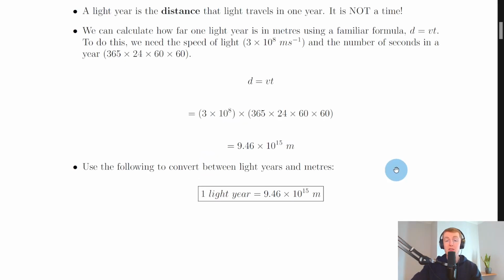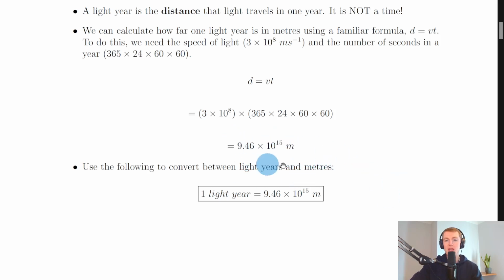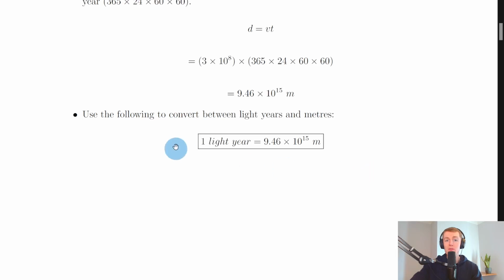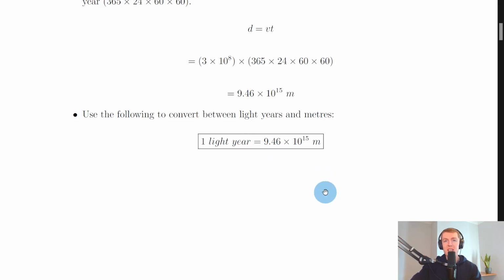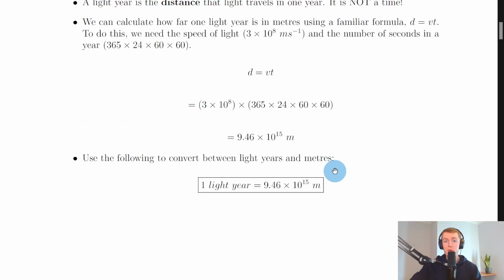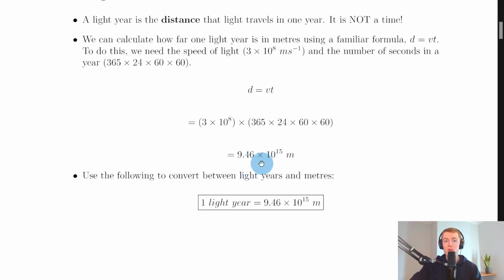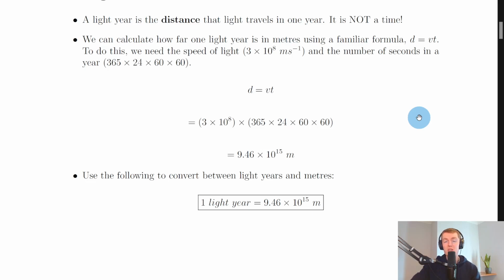National 5 Physics | Space | Light Year | THEORY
A brief overview of the light year from the Space topic in the National 5 Physics course. In particular, we look at the definition of the light year and how to convert between light years and metres.